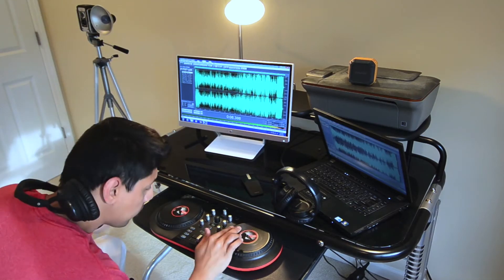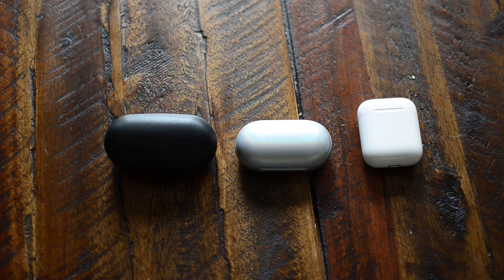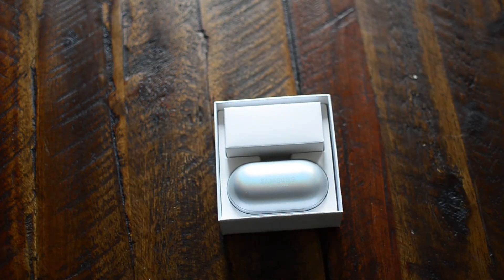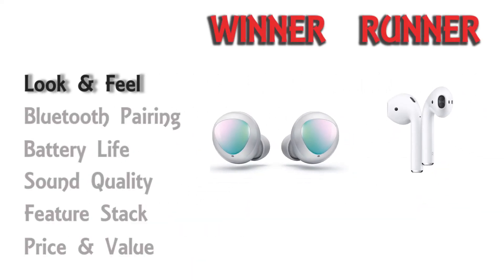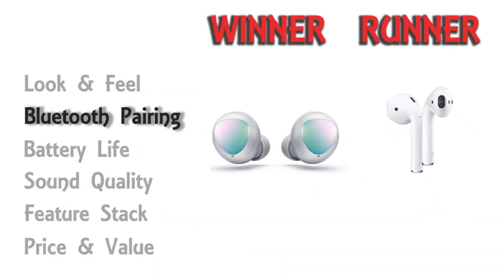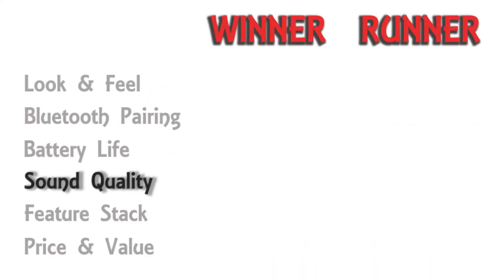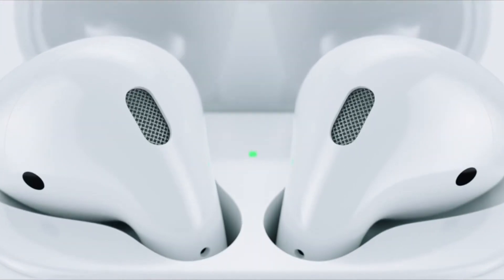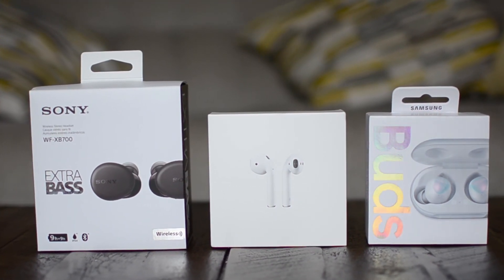AIRPODS vs GALAXY EARBUDS vs SONY WF XB700B | Gadgets at a Budget